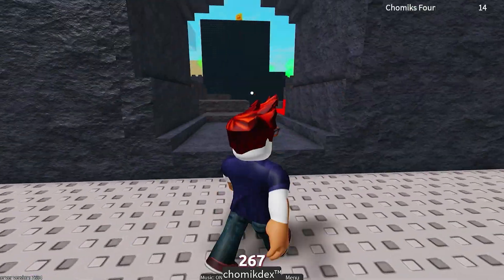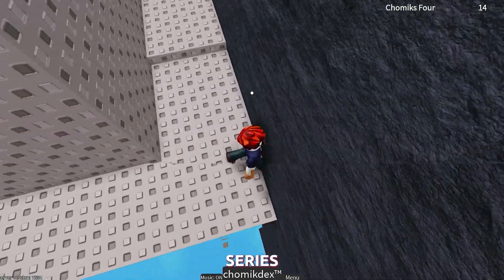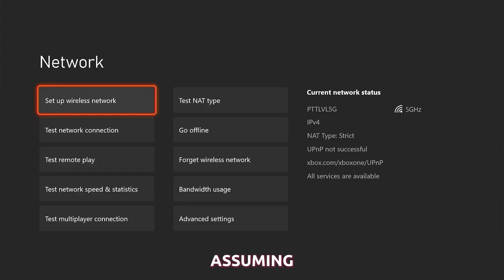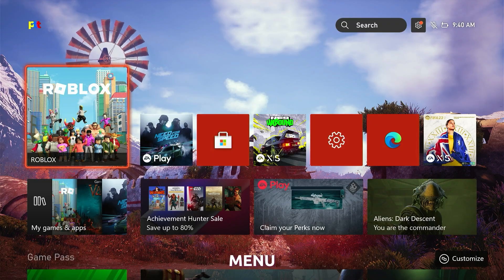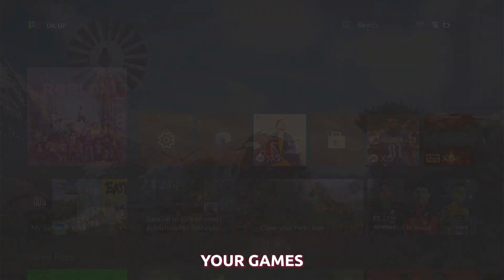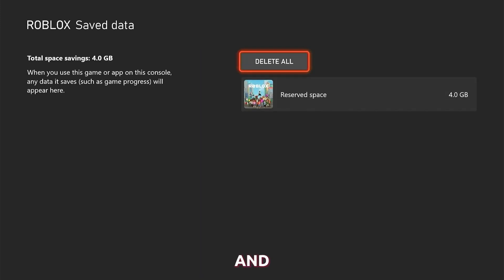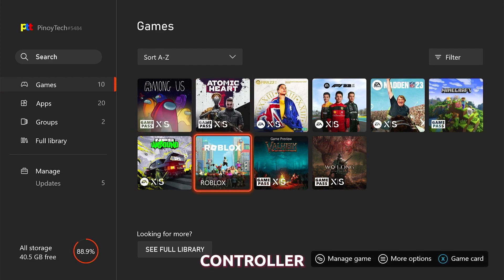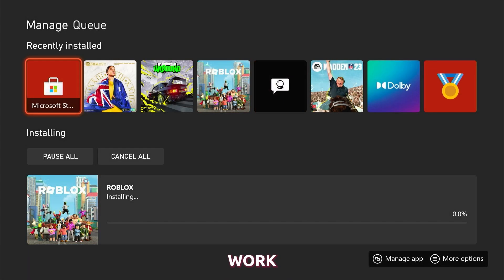How To Fix The Roblox Error Code 267 on Xbox Series X|S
"You were kicked from this game: Unspecified reason (Error Code 267)."

In this video, we address the Roblox Error Code 267, which prevents you from connecting to Roblox servers. We provide four solutions to fix the problem.
First, we guide you through checking your internet connection on your Xbox Series X. If that doesn't work, we suggest restarting your Xbox to refresh the system. If the error persists, we explain how to clear the game's cache to remove any corrupted data.
Lastly, we recommend reinstalling Roblox to ensure all files are downloaded correctly. If the issue persists, contacting Roblox support or checking their official channels for server outages is advised.

00:00 Start
00:10 Possible Causes
00:20 First solution: Check your internet connection
01:11 Second solution: Restart your Xbox
01:50 Third solution: Clear the game’s cache
02:46 Fourth solution: Uninstall & Reinstall Roblox
03:56 Subscribe

This error code mainly occurs due to Suspicious Activity, Temporary Ban, Kicked Off, Antivirus and Firewall, and Internet issues.

FAQs:

Q: Is Roblox Error Code 267 permanent ban?
A: In most scenarios, Roblox error code 267 will automatically go away as long as your stop using suspicious software or wait out the ban period.

Q: What does 267 mean in Roblox?
A: Roblox error code 267 usually appears when you've been kicked or banned from the game. There are many possible causes, from unstable internet connections to suspicious activity linked to your account.

Q: How do I fix error code 267?
A: You can fix Error Code 267 in Roblox by ensuring your Antivirus and Firewall are not blocking the game, resetting your Internet connection, and updating the game.